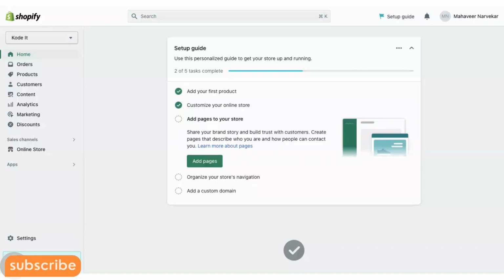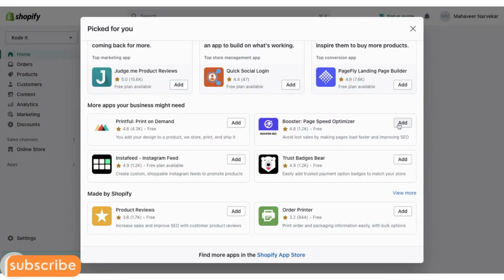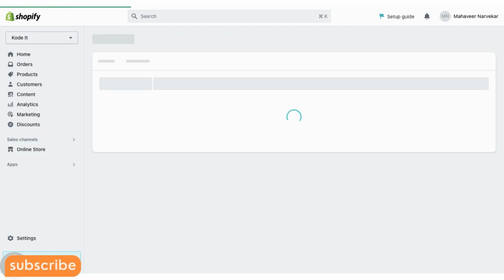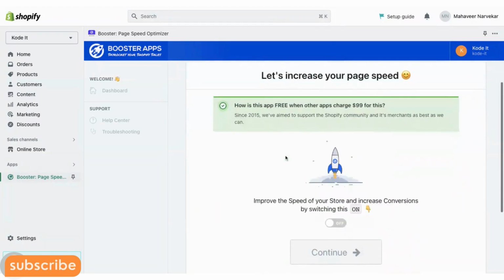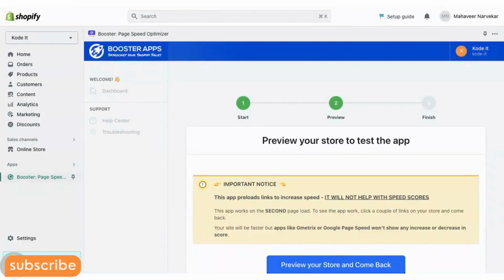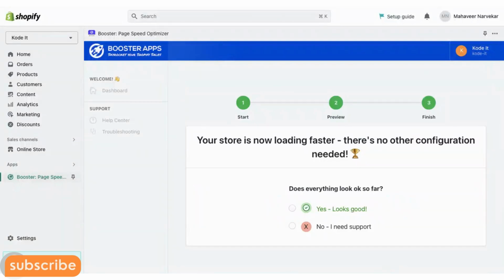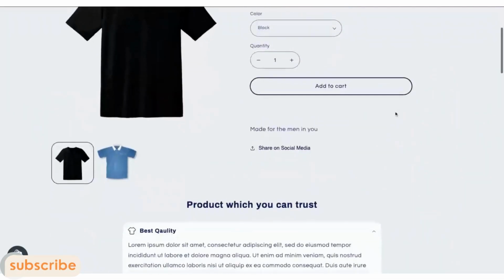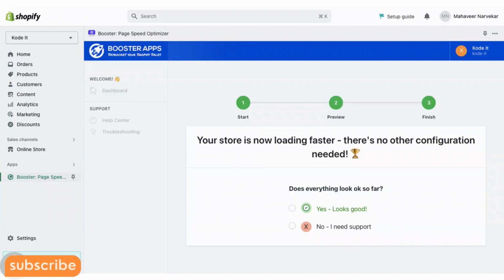How to Optimize Shopify Website Page Speed in 2023 | Increase Shopify Website Speed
In this video, you will learn how to improve the speed of your Shopify website and increase your conversion rate. You will discover the difference between page and site speed, how Shopify works on the back end to deliver faster site speeds. By the end of this video, you will be able to optimize your Shopify website page speed and provide a better user experience for your customers.